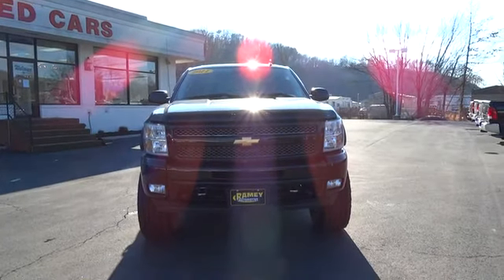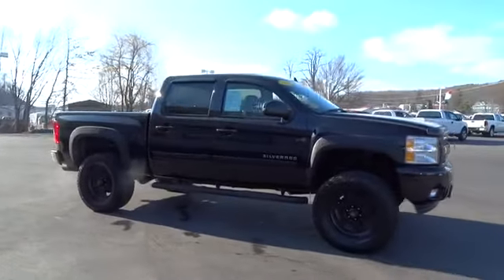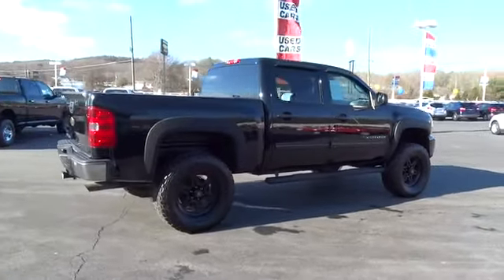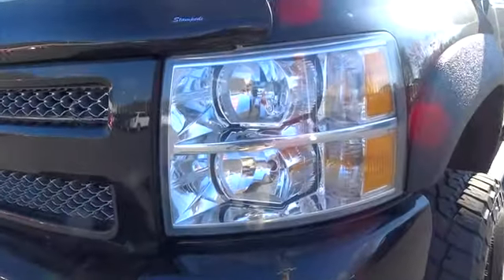2011 Chevrolet Silverado 1500 Beckley, Princeton, Charleston, Blacksburg, Roanoke, WV 1-M6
2011 Chevrolet Silverado 1500  - Stock#: 1-M636B - VIN#: 3GCPKSE20BG131975